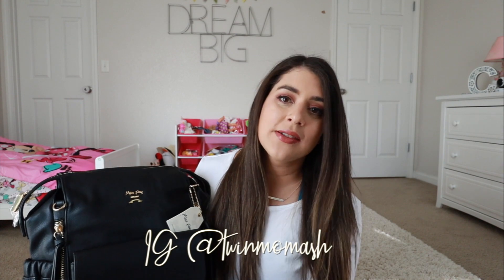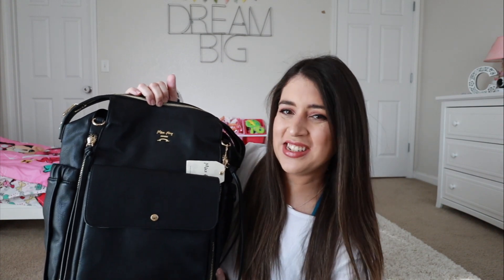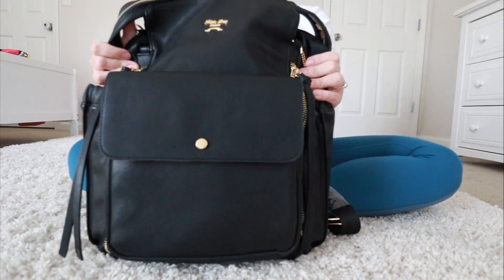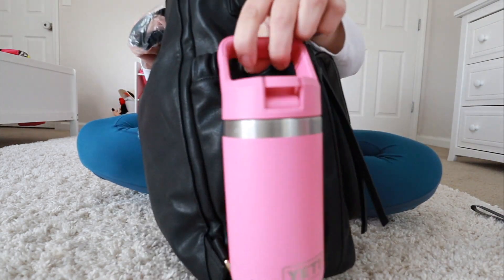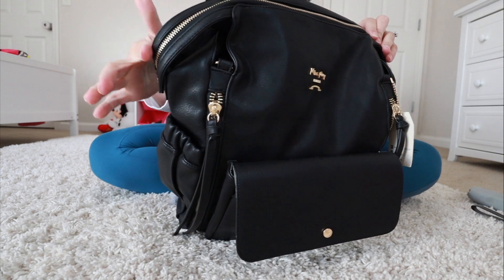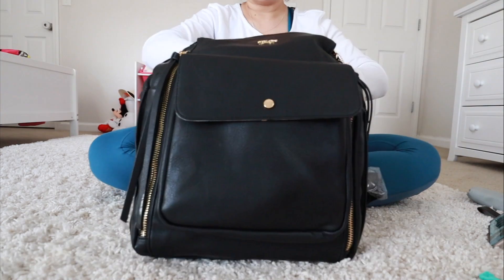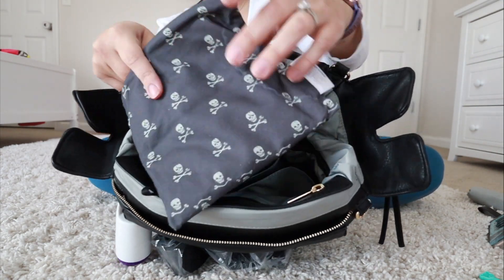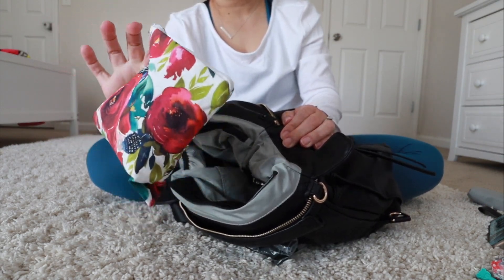Miss Fong Love and Peace Diaper Bag Review & Packing *GIVEAWAY CLOSED*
HI!

I am sharing a brand new brand for this channel. Miss Fong is very popular and budget friendly. You can find their bags on amazon and they offer different styles and color for you to pick and choose. This bag is relatively new and I thought it was very different from any other bag I have tried before. I am giving this beauty away to one lucky winner! YAY! I hope this was helpful if you have been eyeing this bag on instagram!

2. Must leave a comment letting me know you are entering the giveaway.
PLEASE MAKE SURE TO FOLLOW RULES AND CHECK IN AFTER THE GIVEAWAY HAS ENDED TO MAKE SURE A WINNER HAS BEEN SELECTED!
ONCE WINNER HAS BEEN SELECTED, YOU WOULD NEED TO PROVIDE A UNITED STATES SHIPPING ADDRESS THROUGH INSTAGRAM DM!
This giveaway is in no way sponsored or endorsed by Youtube.

Miss Fong Love & Peace Diaper Bag

My Camera Gear:
Canon EOS M50
22mm Lens
Canon G7X Mark III
Edutige Mic ($67)
Lanmu Mic Adapter

*Not sure if the code works, but adding in case it does!*